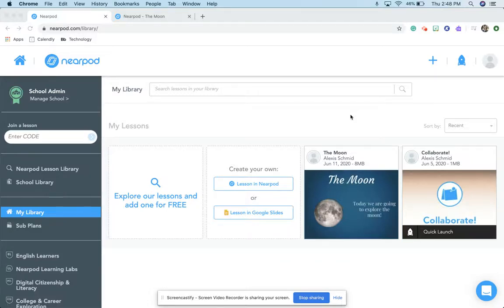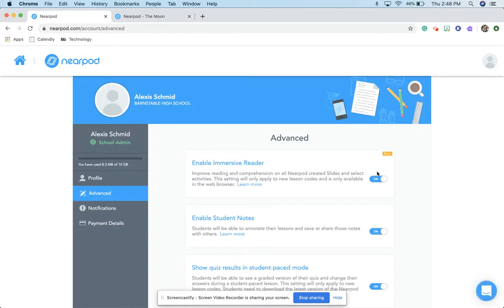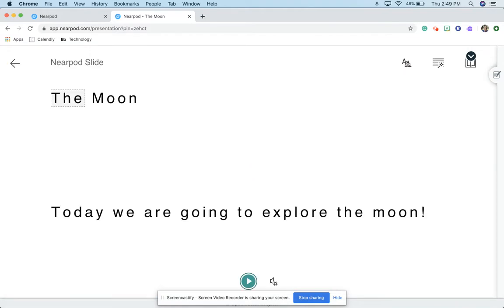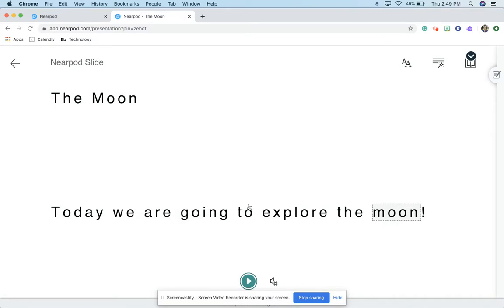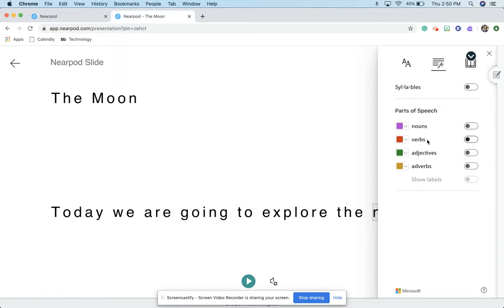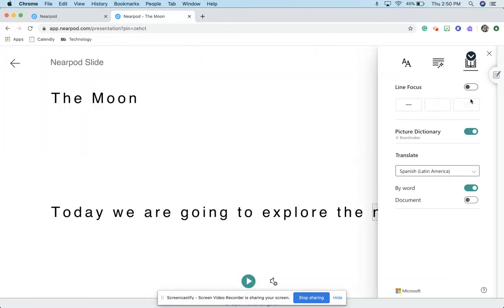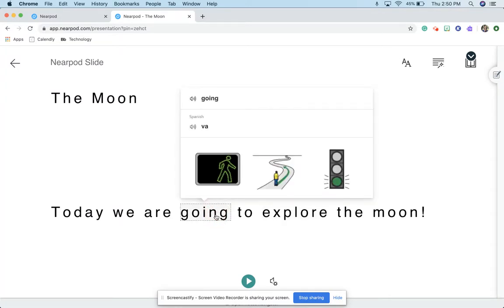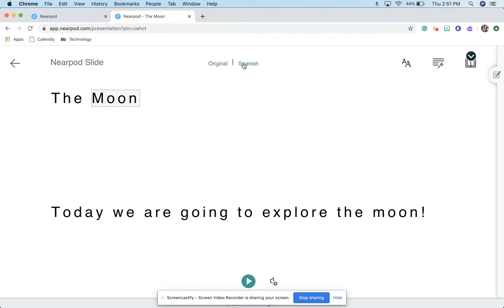Nearpod Accessibility Features